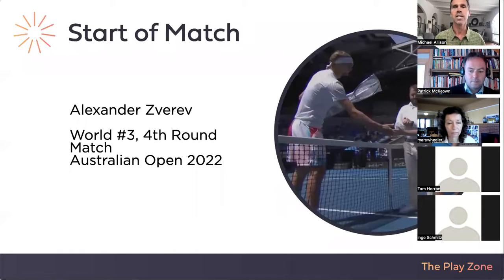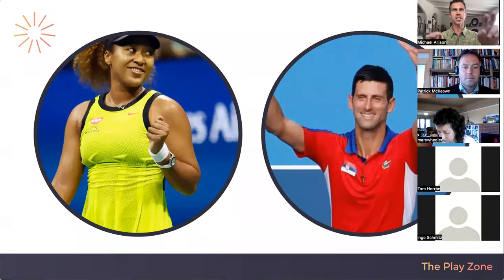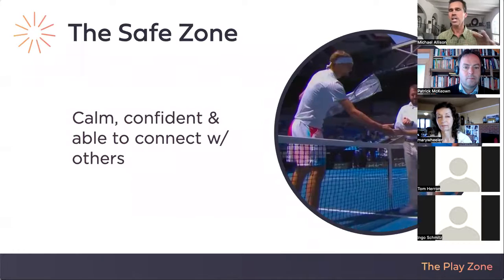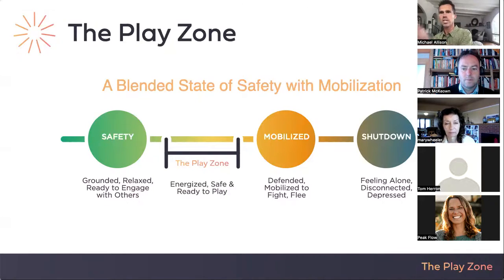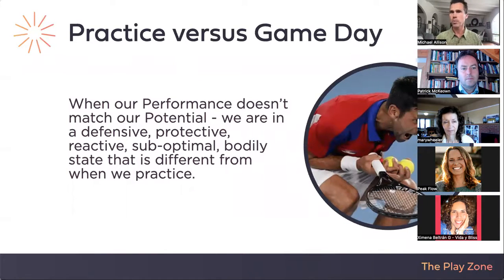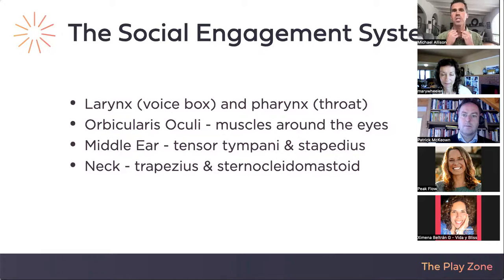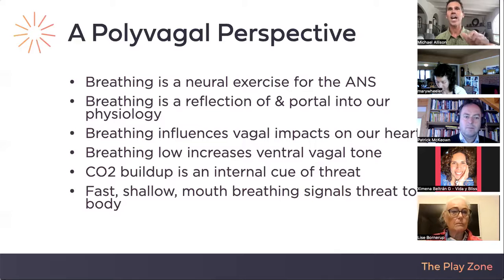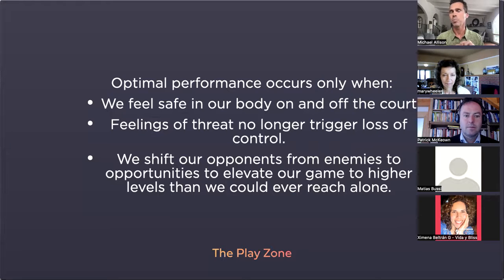The Play Zone - Oxygen Advantage Presentation March 31 2022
Michael Allison presents the Play Zone,  a neurophysiological approach to optimize performance & resilience to Patrick Mckeown and his Oxygen Advantage Certified Instructors.